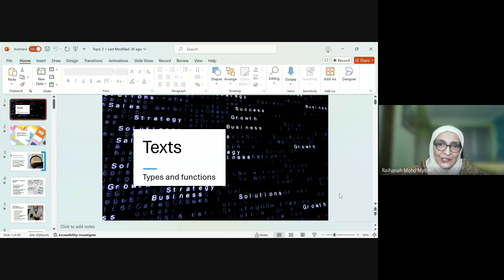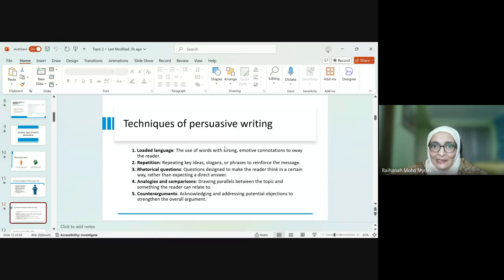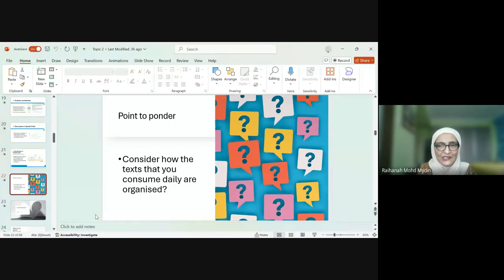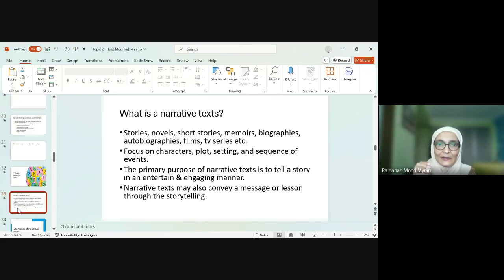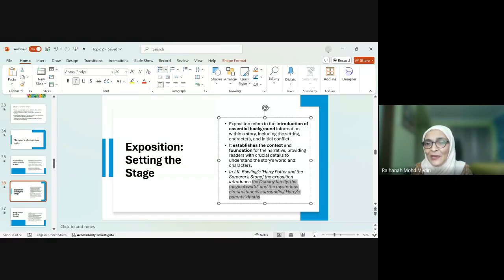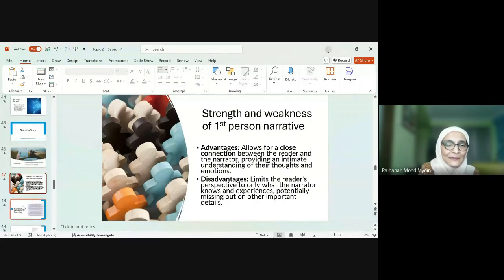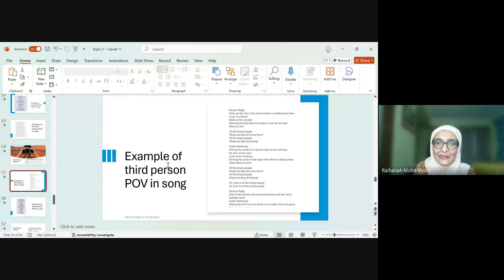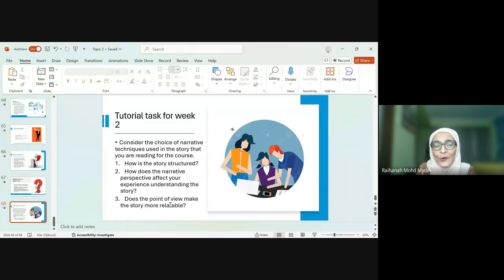Texts: Types and Functions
In this lecture we cover the different genres of texts or discourse and the few models that structure them. We also look into narrative perspectives and examples to illustrate each of them.